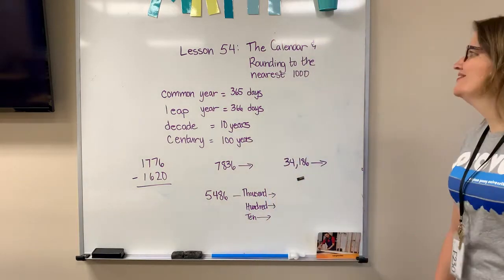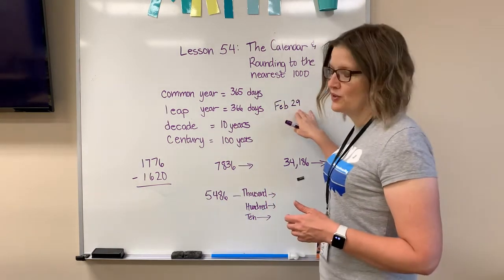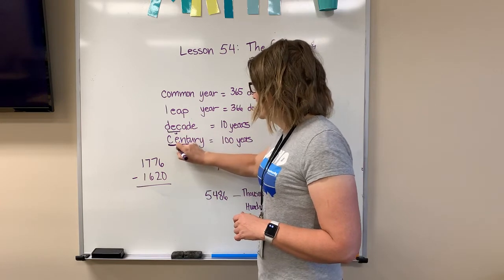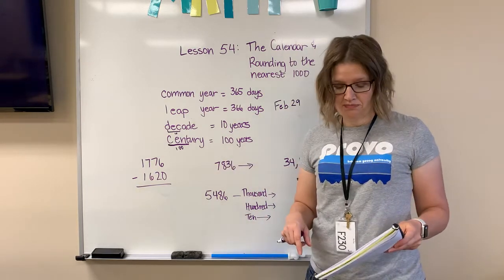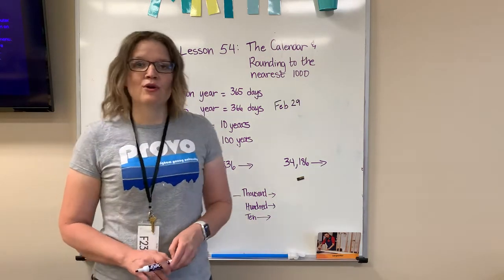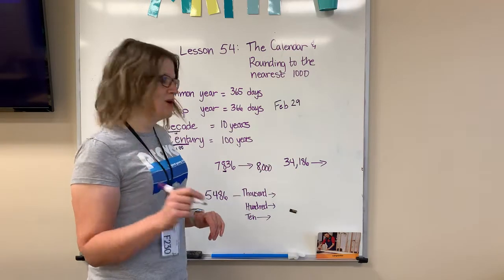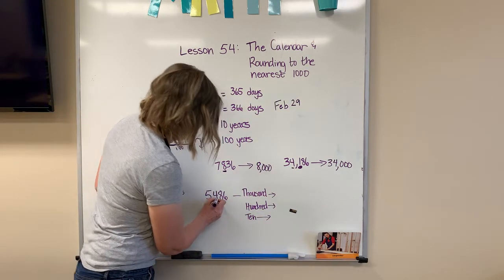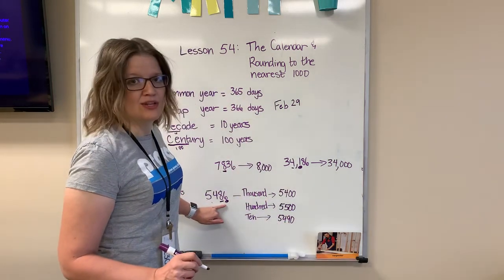4 Saxon Lesson 54: The Calendar and Rounding to the Nearest 1000